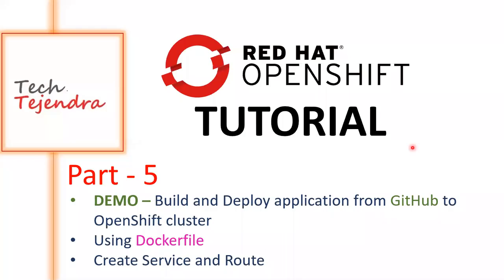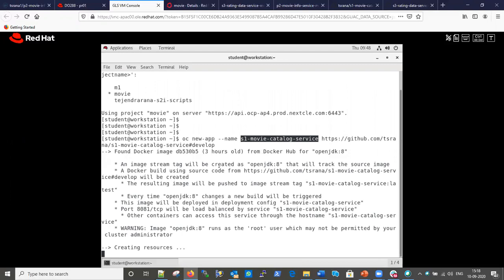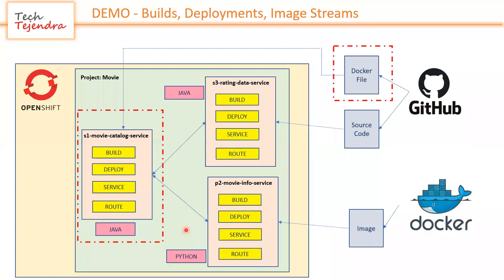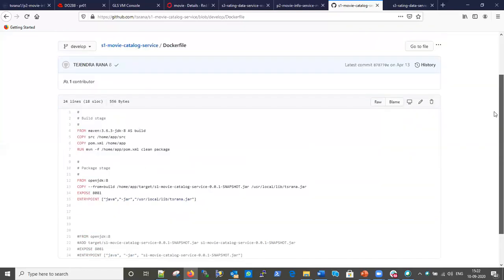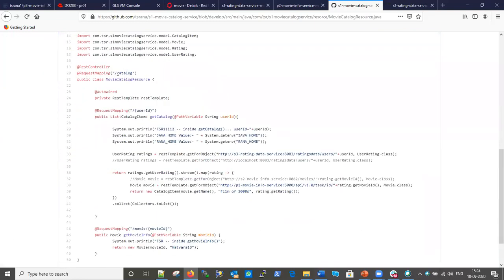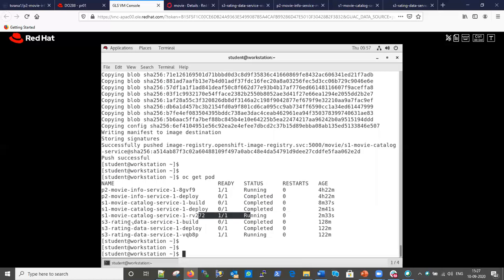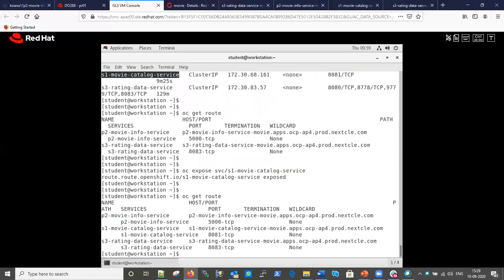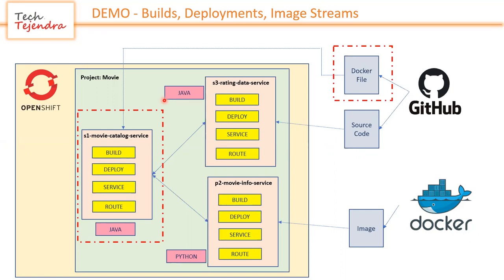Build and Deploy Using Dockerfile (OpenShift Tutorial Part-5) Red Hat EX288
OpenShift, Docker, Podman, GIT, Container Tutorial
Red Hat Certified Specialist in OpenShift Application Development exam, Red Hat EX288

DEMO – Build and Deploy application from GitHub to OpenShift cluster Using Dockerfile in iOpenShift
Create Service and Route in OpenShift